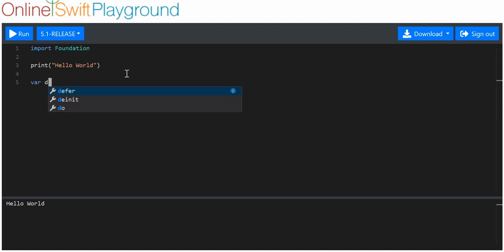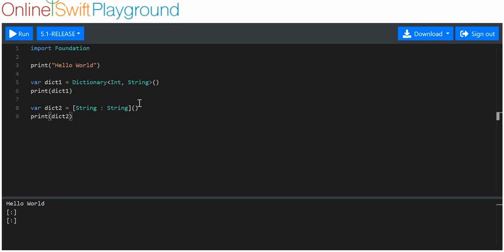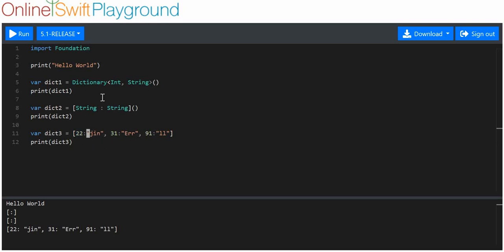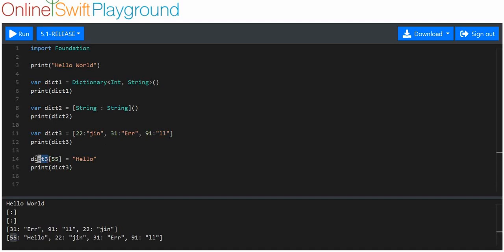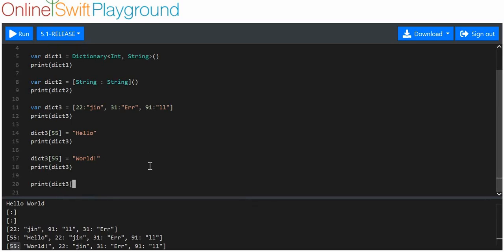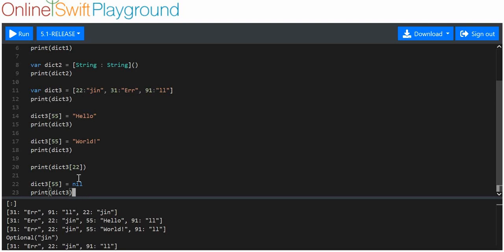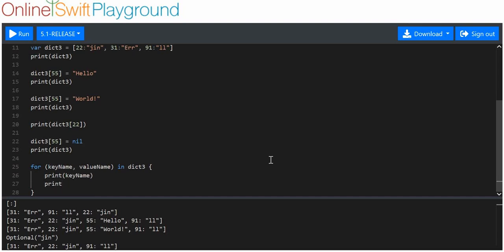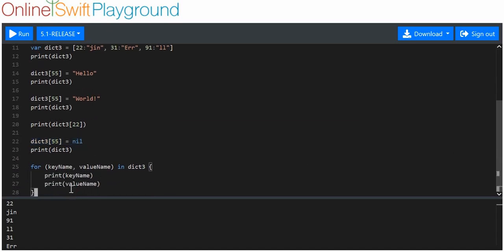Swift Tutorial 1.11.2 Basics Dictionaries Practice